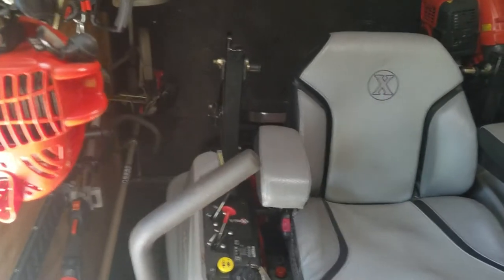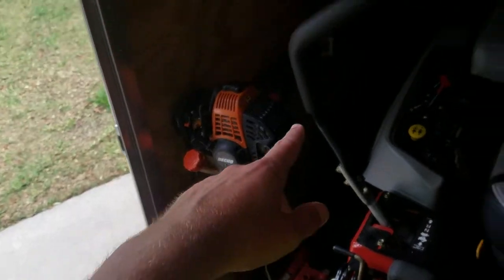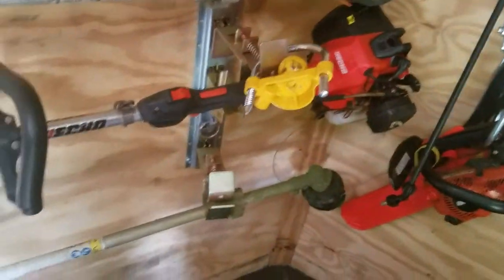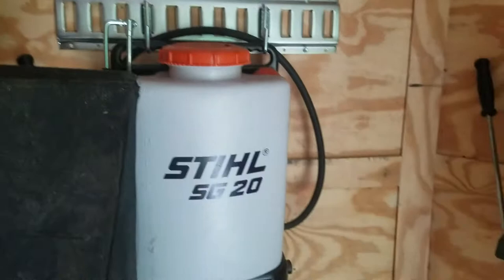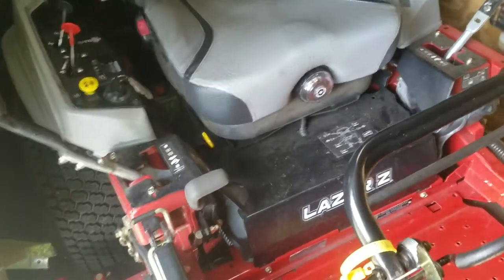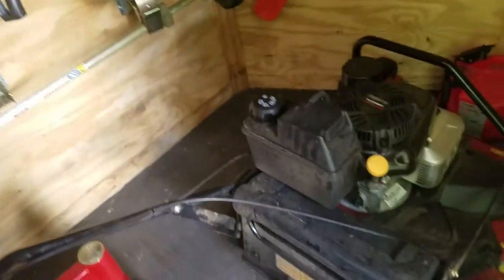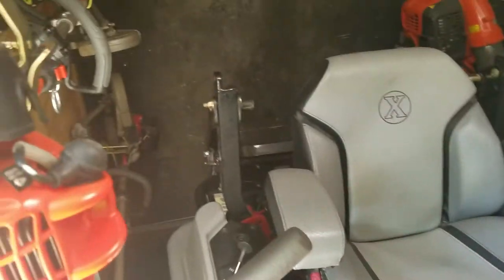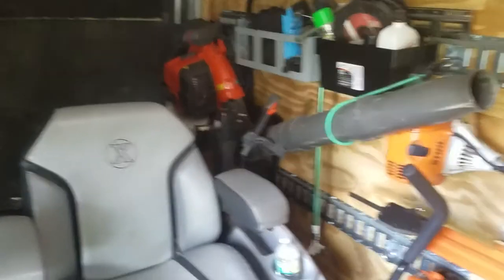2018 Lawn Care Setup - Enclosed Trailer